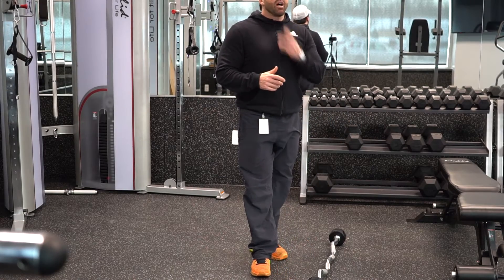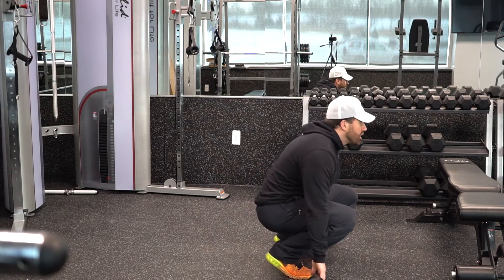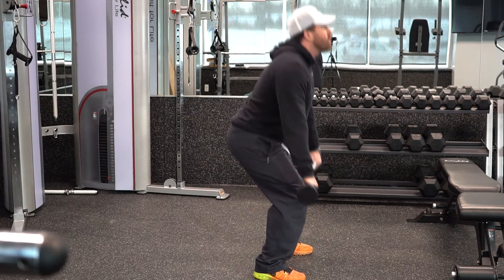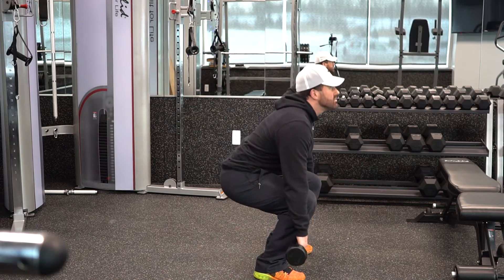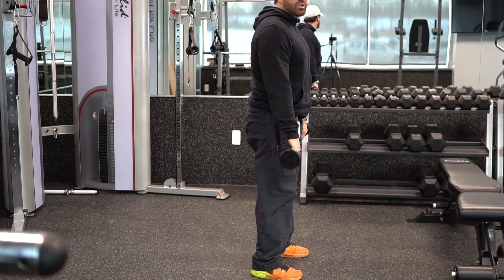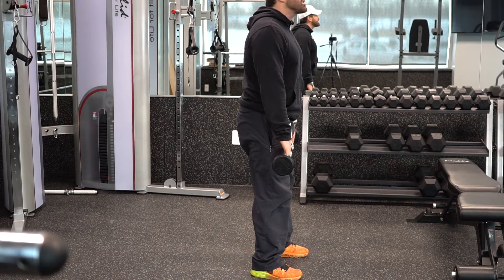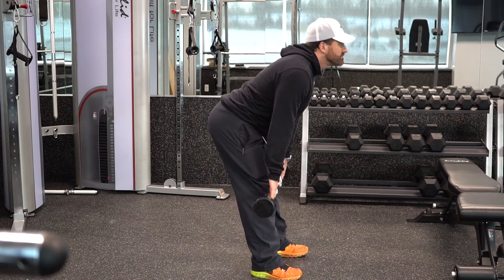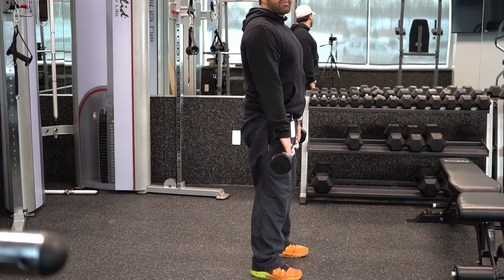Deadlift and Stiff Legged Deadlift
-WARRIOR TEAMS-